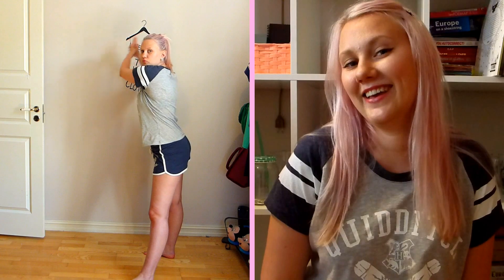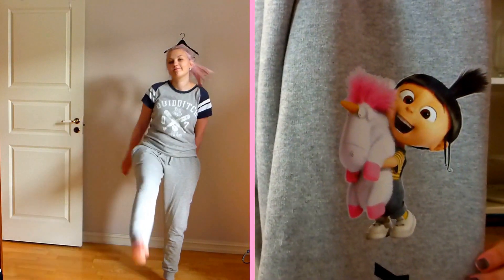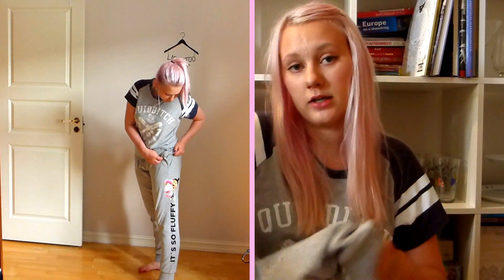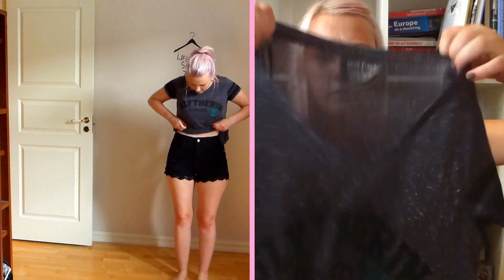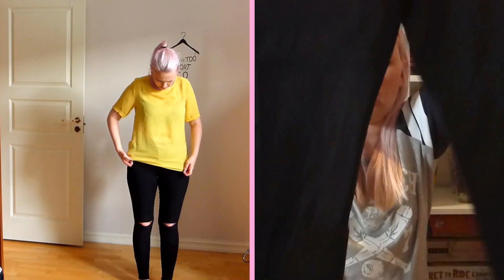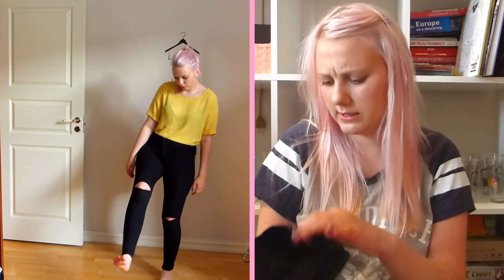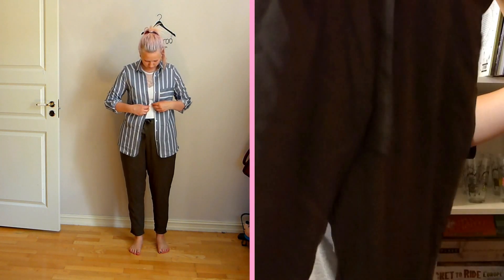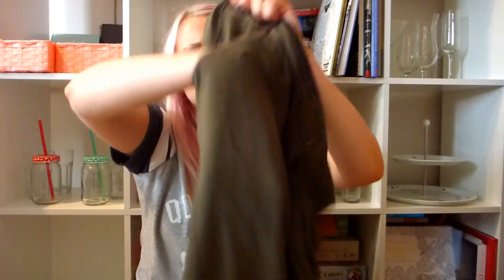Summer try-on-haul from all over Europe! | PRIMARK, TALLY WEIJL, CLAIRE'S, DEICHMANN Part 1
So I'we been traveling trough Europe and I did some cheeky shopping so I decided to do a try on haul :)

It ended up being so long that I divided it into two videos, so here's part two :)